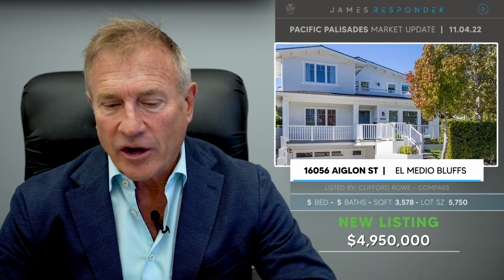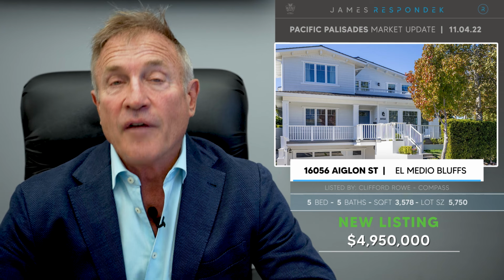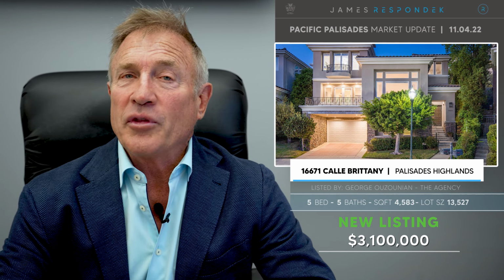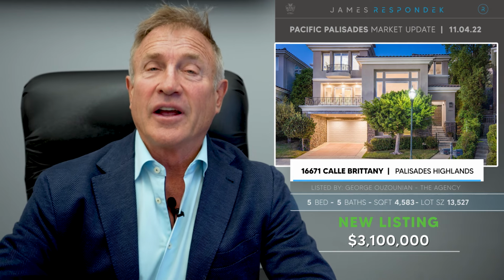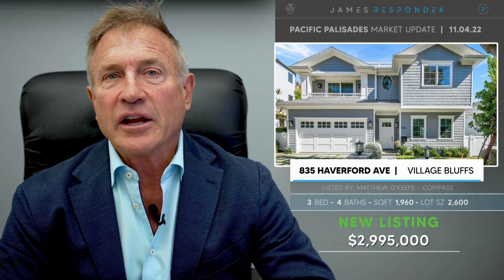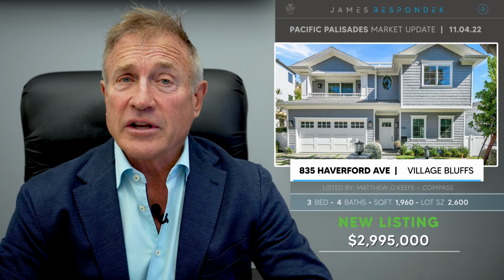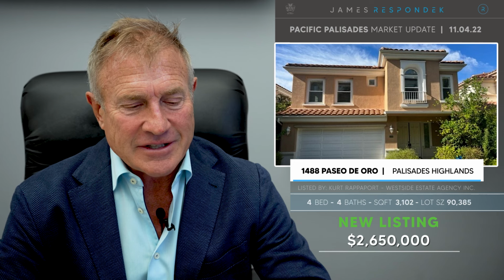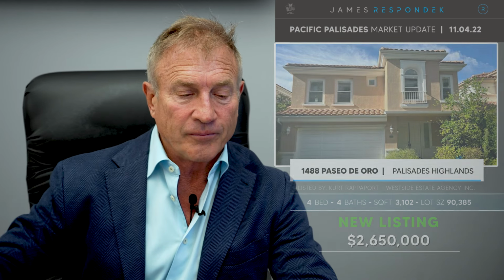Exclusive Preview: Pacific Palisades Real Estate Market Update with James Respondek!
Welcome to the enchanting world of Beverly Hills luxury real estate, where sophistication and grandeur converge to create a truly extraordinary living experience. Nestled in the heart of Los Angeles, this iconic neighborhood is synonymous with luxury, elegance, and timeless glamour.

Prepare to be captivated as you explore the exquisite properties that define the essence of opulence. From sprawling estates boasting magnificent architectural designs to meticulously crafted modern masterpieces, Beverly Hills offers an array of prestigious homes that cater to the most discerning tastes.

Experience the epitome of luxury living as you step into these palatial residences, meticulously designed to embody both comfort and style. Immerse yourself in the lavish amenities and features that redefine opulence, including private theaters, breathtaking infinity pools, and sprawling manicured gardens that offer a serene retreat within the bustling city.

Indulge in the allure of world-class shopping along Rodeo Drive, where haute couture and exquisite jewelry boutiques beckon. Embrace the culinary delights of Michelin-starred restaurants and trendy cafes, where culinary artistry meets exceptional flavors.

Beverly Hills luxury real estate not only provides a luxurious home but an unparalleled lifestyle that showcases the finest elements of Los Angeles. With its proximity to cultural landmarks, vibrant nightlife, and iconic Hollywood, this prestigious neighborhood offers a truly immersive experience.

Uncover the epitome of refined living in Beverly Hills, where dreams become reality and sophistication knows no bounds.

11/04/2022 Pacific Palisades Real Estate Market Update with James Respondek. See the best just listed and sold homes on the market this week in Pacific Palisades. I've sold hundreds of homes to generations of clients. Call me to learn more about on and off-market properties or to consult about your real estate plans in this market.

NEW LISTING - 212 Surfview Dr - Pacific View Estates - $4,995,000
NEW LISTING - 16056 Aiglon St - El Medio Bluffs - $4,950,000
NEW LISTING - 16671 Calle Brittany - Palisades Highlands - $3,100,000
NEW LISTING - 835 Haverford Ave - Village Bluffs - $2,995,000
NEW LISTING - 1488 Paseo De Oro - Palisades Highlands - $2,650,000
NEW LISTING - 641 Las Lomas Ave - Bienveneda Bluffs - $2,495,000

JUST SOLD - 888 Toulon Dr - California Riviera - $16,500,000
JUST SOLD - 860 Radcliffe Ave - Village Bluffs - $4,730,000
JUST SOLD - 1336 Las Canoas Rd - Palisair - $3,300,000